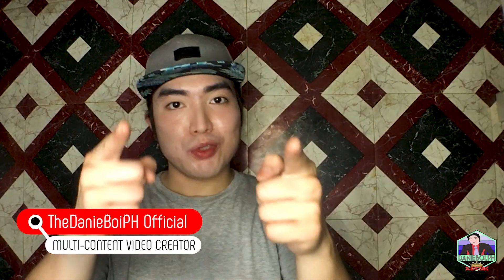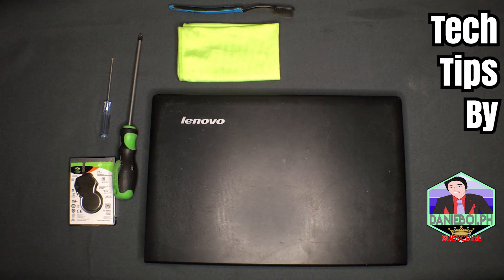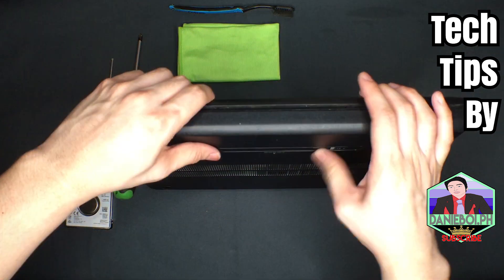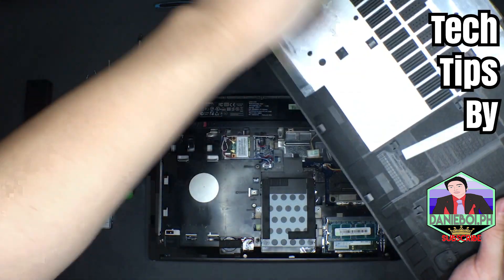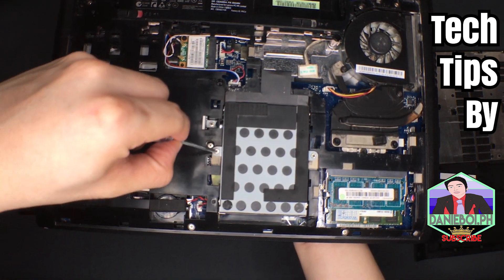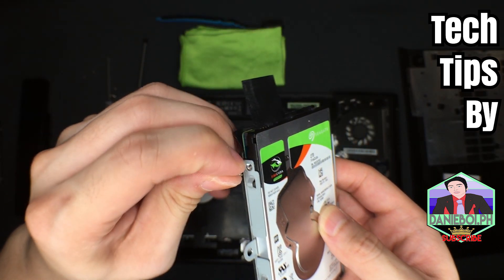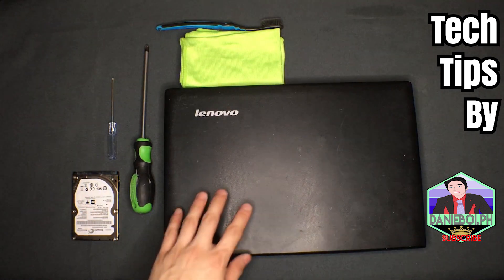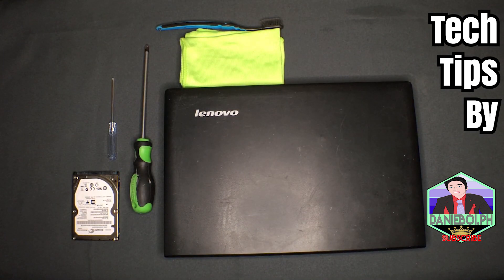How to change or upgrade Lenovo G410 hard drive ( IN JUST 3 MINUTES! )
In this video, I will be teaching you how to change or upgrade your HDD or SSD in your Lenovo G410 Laptop. If your laptop is a bit higher or lower to Lenovo G410 Laptop such as Lenovo G500, G400, G405, G505, G510. then you can definitely follow along in this video!

Check out the Part two of this video series which is how to install a windows 10 in your newly fresh hard drive:
--To follow--